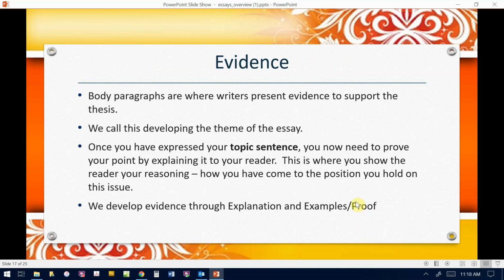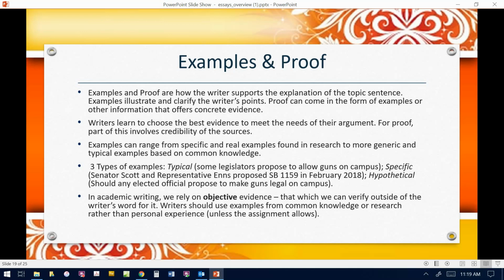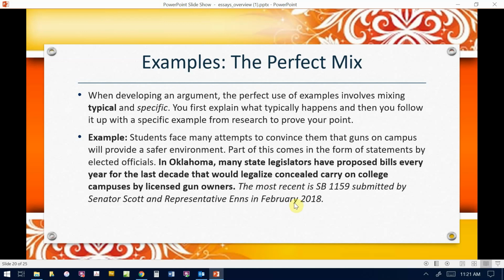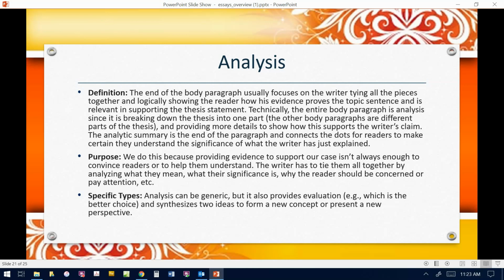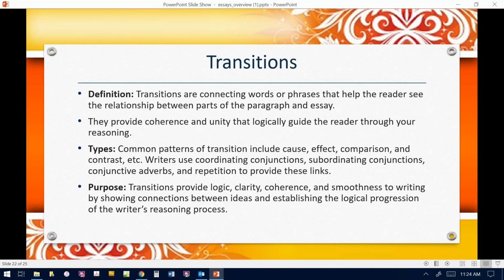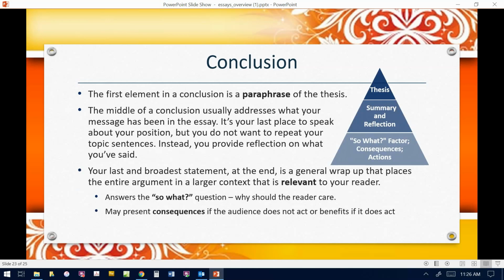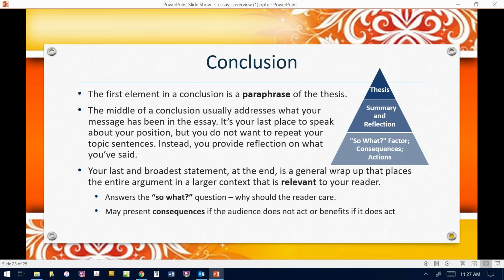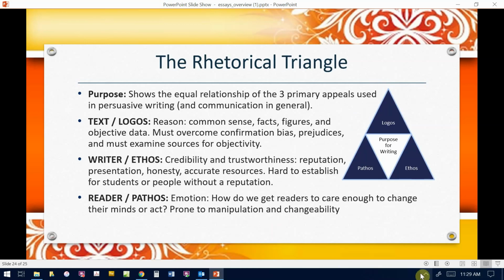1213 acadessay pt4